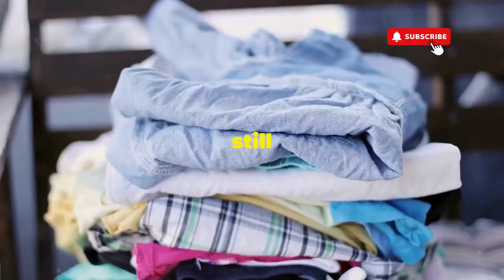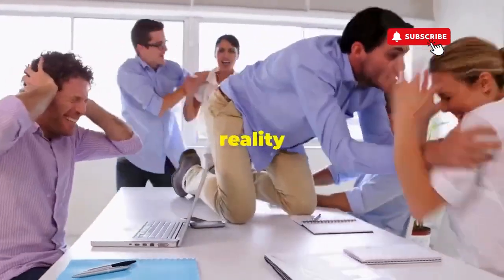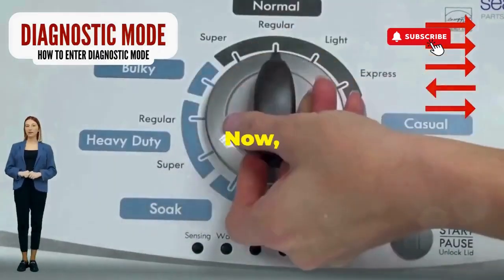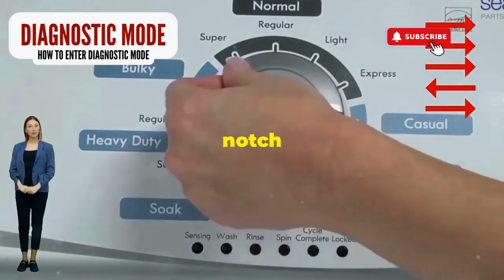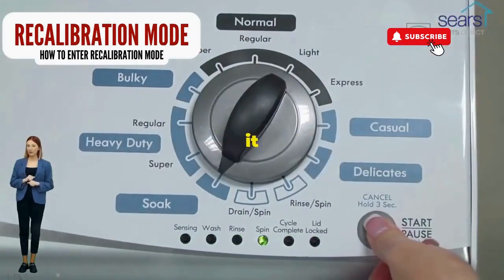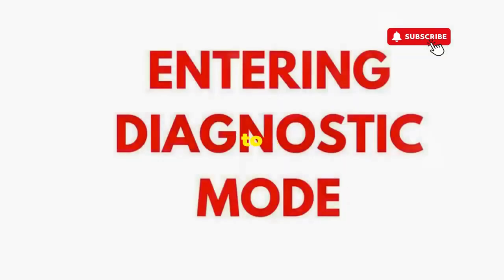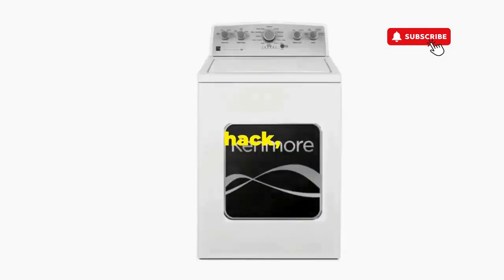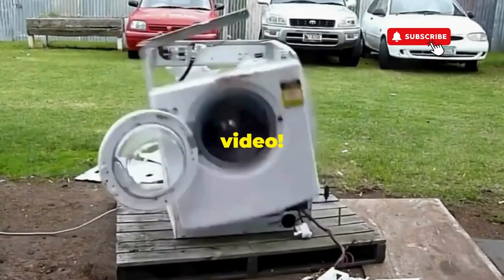How to reset Whirlpool washer lid lock step by step tutorial & troubleshooting tips